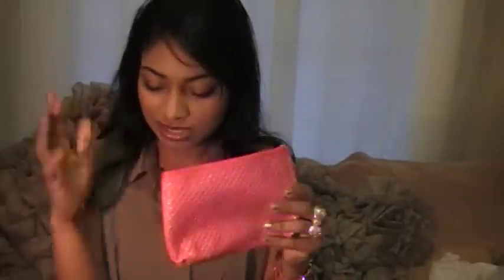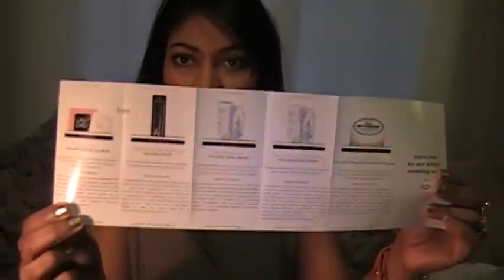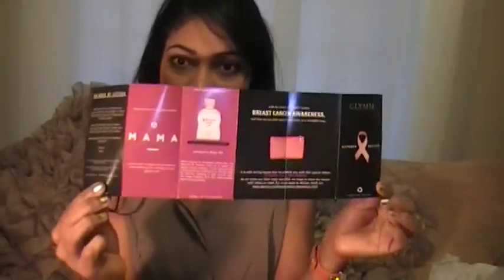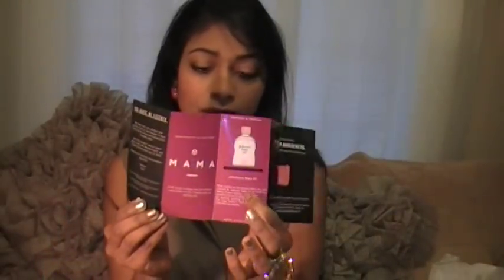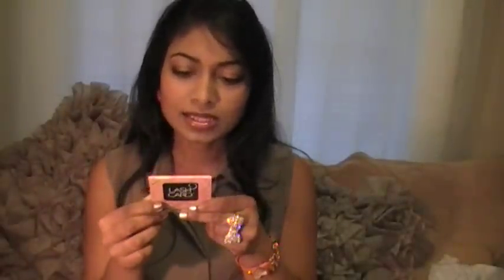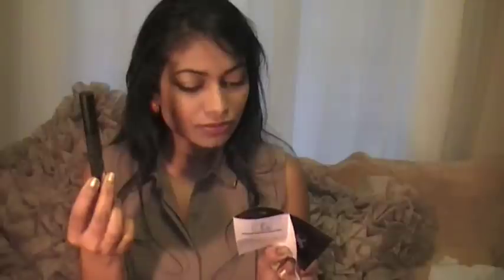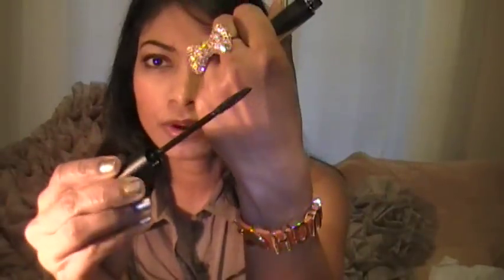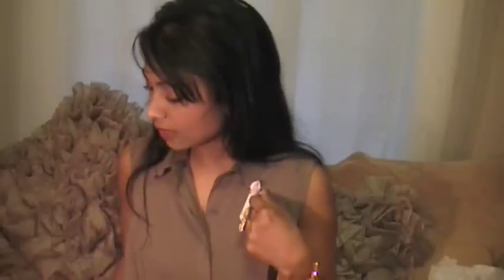October Glymm box